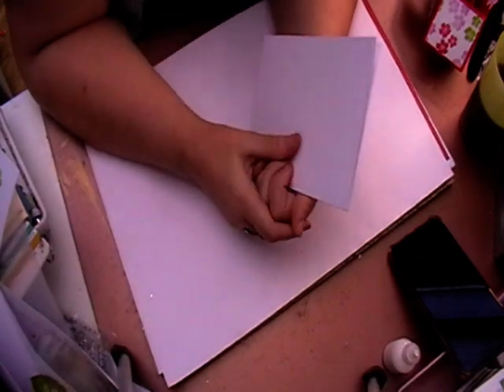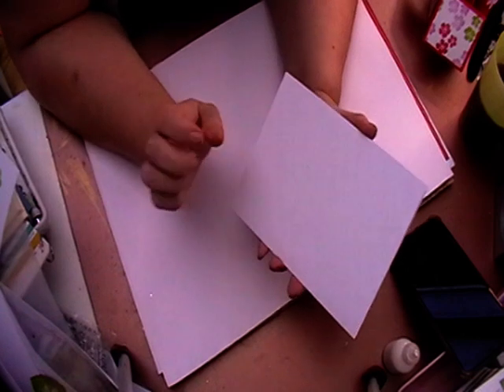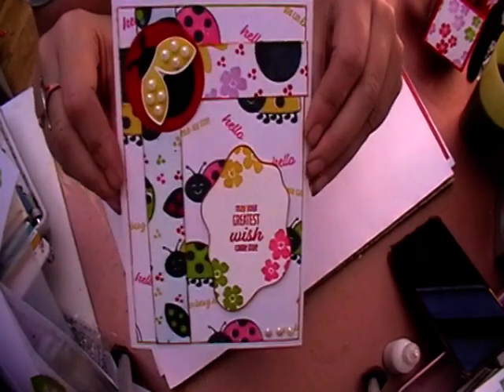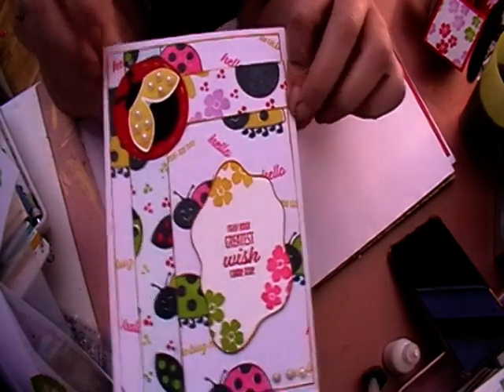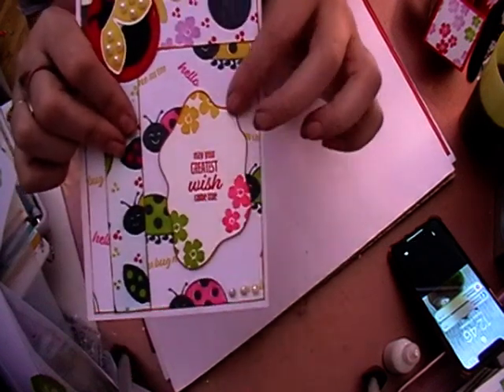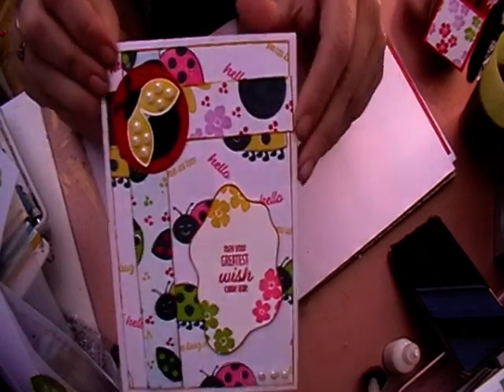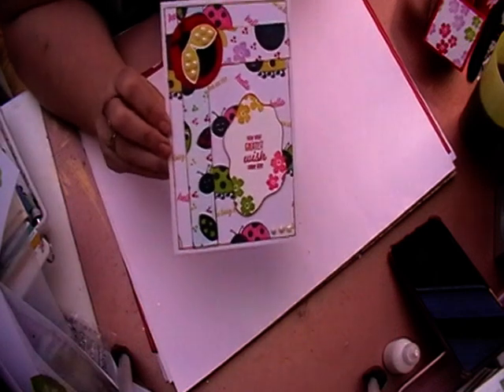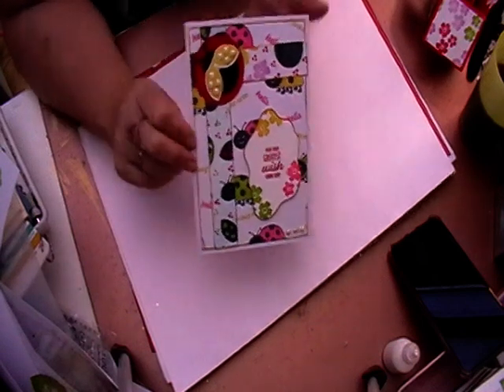onesketchonecard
Candy from Candy's Handmade Creations- Candy's Handmade Creations - YouTube